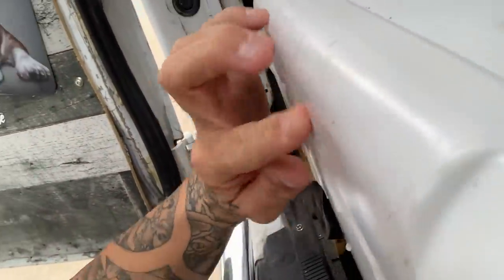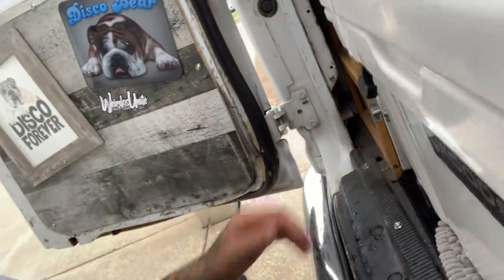FRIDGE VS COOLER • Why I Got A NEW Roto Molded Cooler And NOT a 12 VOLT FRIDGE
Why i chose to buy a new roto molded cooler VS upgrading to a 12 volt fridge.

My name is Chrome i live full-tiime in my cargo van with my english bulldog "Cruz".  We travel a little more everyday and film our day to day adventures "Everyday Van Life" Below is a list of all the basic questions you may have about us

THE VAN AND US:
2004 Ford E250 Extended Cargo van
Purchased Aug 16th 2017 with 165,000 KMS (Paid $6500)
Started Full-time Van Life September 11th 2017
How I Make Money: 100% Youtube
Camera I Film On: iPhone XS Max
Video Editing Software: Adobe Premier CC
Products I Use In The Van